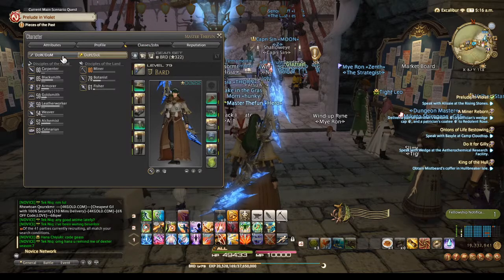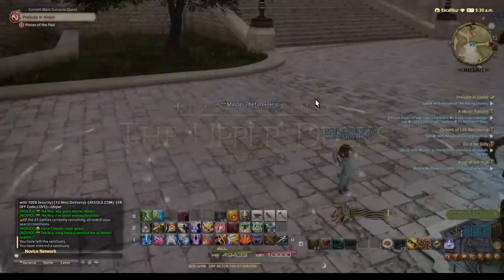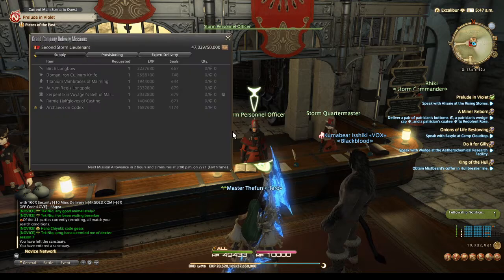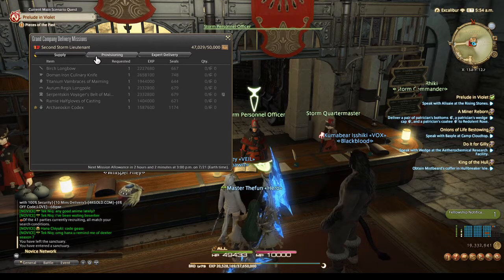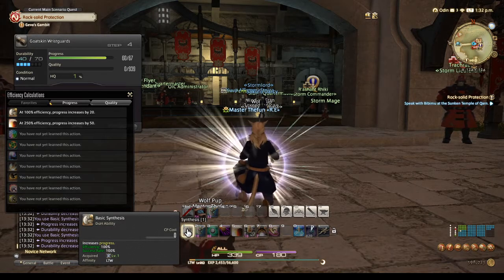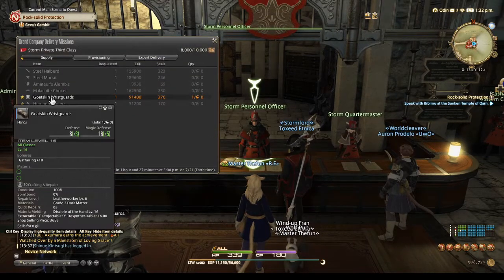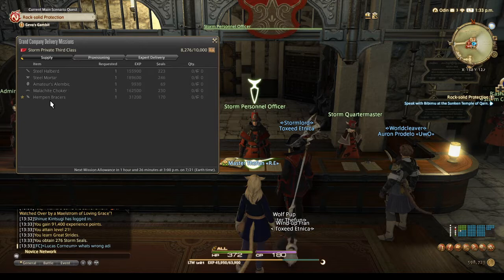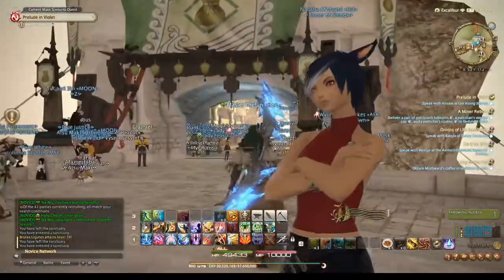FAST XP for JOBS! - FFXIV - (Tiny Tips #2) Series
Presenting Tiny Tips #2 ! - How to get HUGE XP to level up JOBS in Final Fantasy XIV!!!  Massive XP for disciples of the hand and land at least until you reach higher upper levels.
***This is ONE good way to get good xp and level up, it may not be the best way but it helps.***
We take requests!  Want tips from a game you enjoy?
TINY TIPS Series offers helpful tips in various games for everyone.
Final Fantasy XIV - Shadowbringers

Cheers for watching and have FUN!